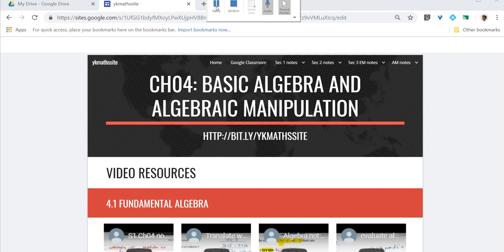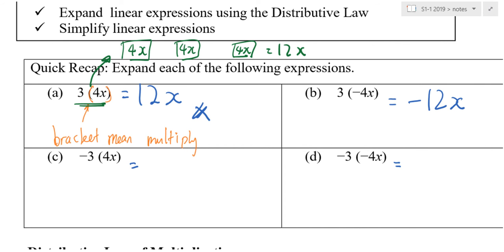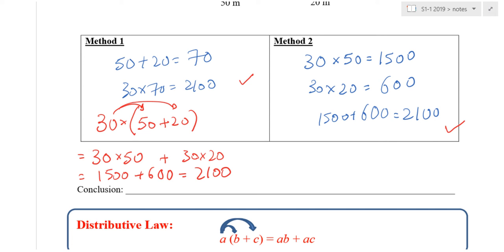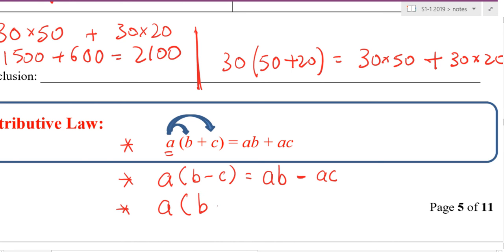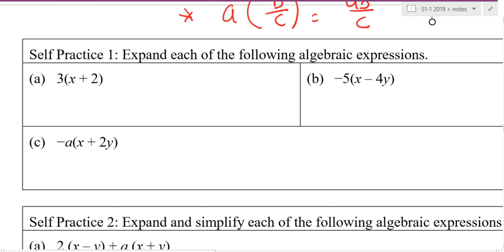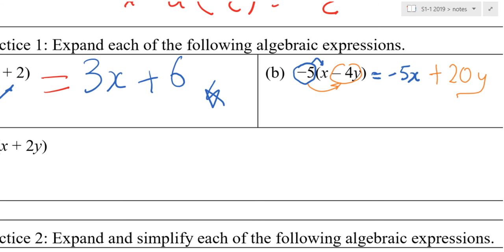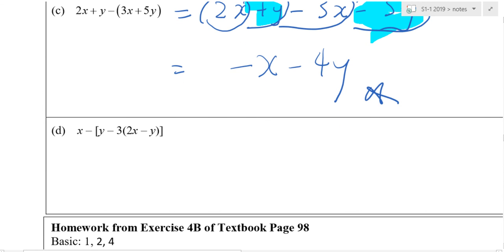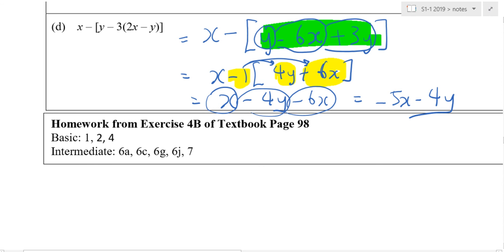distributive law expansion